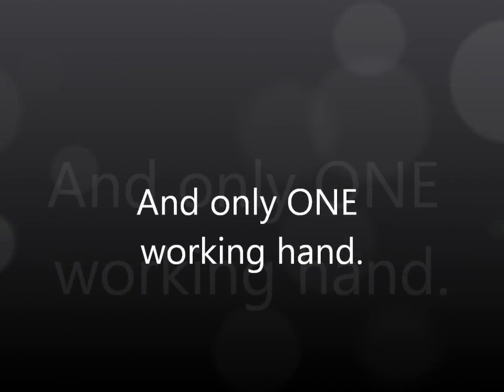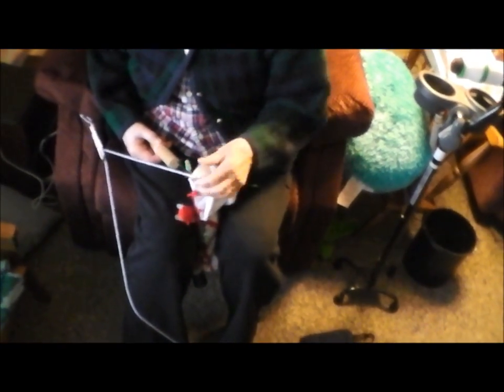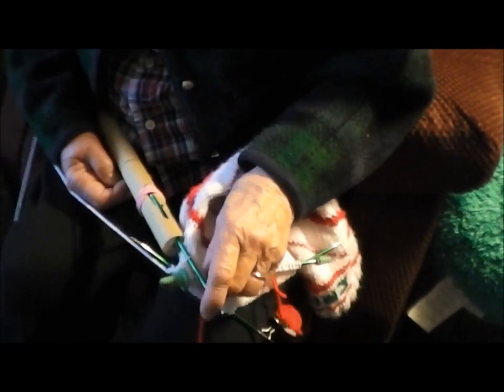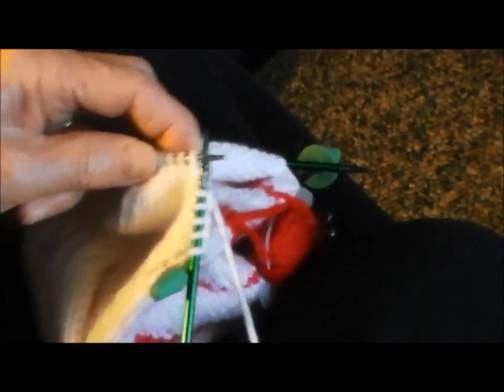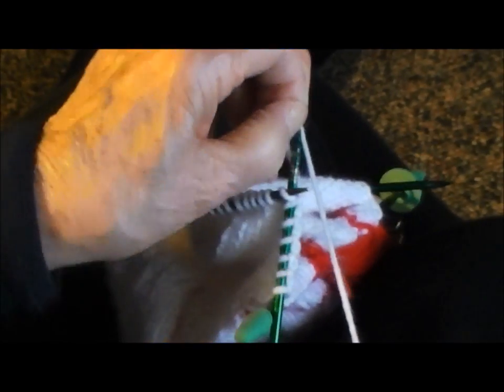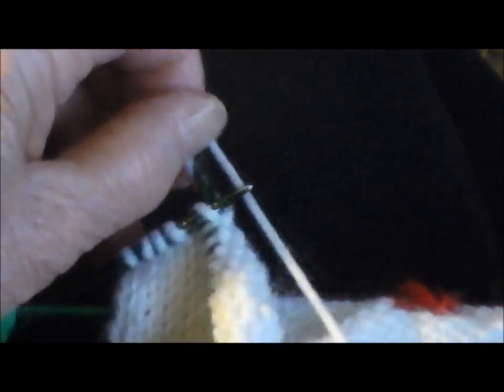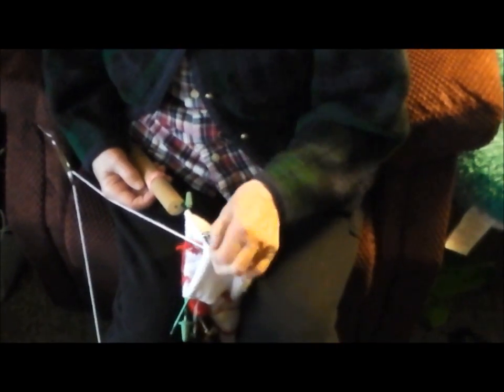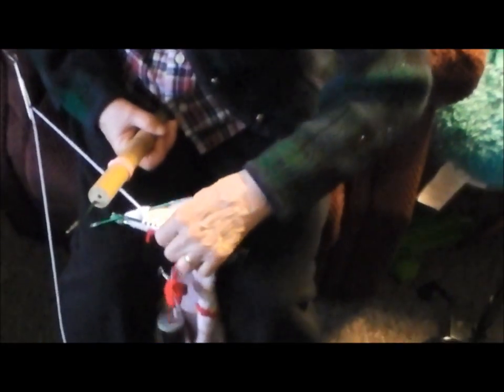Knitting with Four Needles and One Hand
Stroke victim adapts to new restraints by learning how to knit with four needles and only one capable hand. The music does not belong to us. We do own any of it. They are "Be Thou My Vision" by Jars of Clay and "Here I am to Worship" by Tim Hughes.